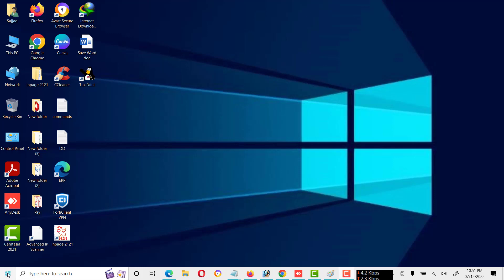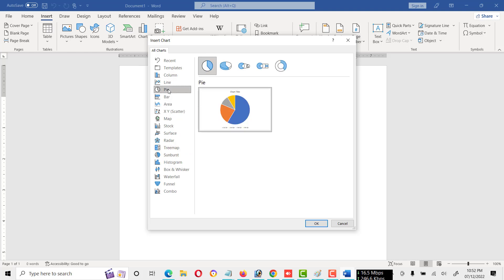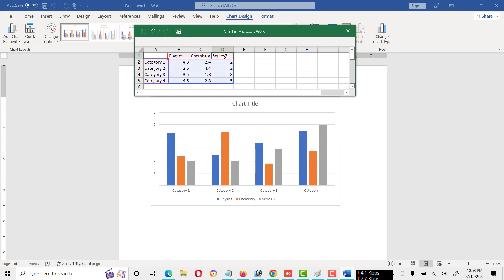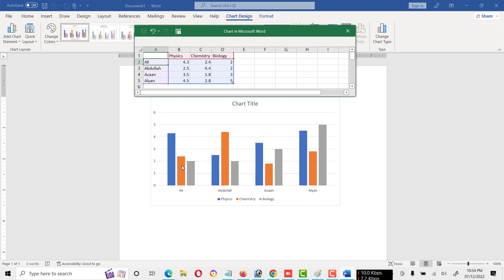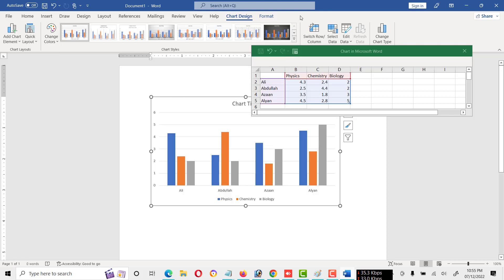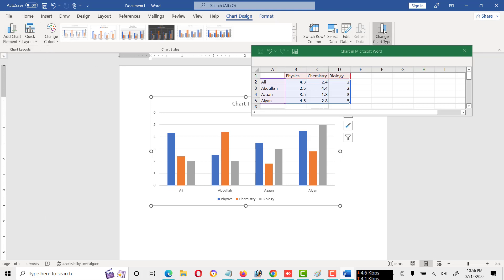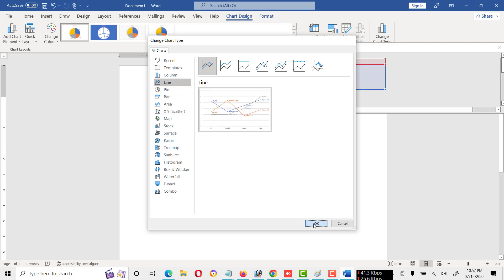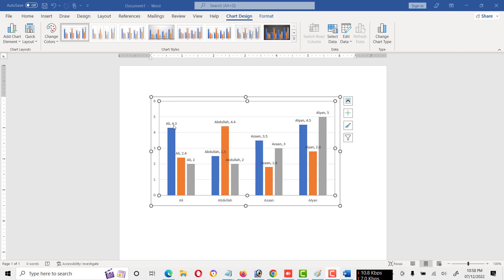How to create a Graph in Microsoft Word || Insert charts in Microsoft Word || Plot a Graph on Word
How to create a Graph in Microsoft Word
Insert charts in Microsoft Word 2016
insert Charts MS Word
Insert and Edit Chart in MS Word
How to create graph in word 2016
How to make bar chart in Word 2016
How To Insert Charts In Word
How to Plot a Graph on Word
How to Embed an Excel chart into Word 2019 document
How to Create a Pie Chart in Word
How to add Graph to Ms word Document
How to Insert Chart in Ms word 2019
Insert Chart & Formatting in Microsoft Office Word
How to insert & Edit Chart in Ms Word
How to Create A Line Graph on Word
How to Create a Chart in MS Word
How to insert and edit chart in Microsoft word
How to insert and edit a chart in Word 2016
ms word me page setup kaise kare
how to make graph in word
how to make flowchart in word
ms word me chart kaise banaye
bar chart
flow chart
how to insert graph in word
how to insert graph
how to insert graph in word online
how to insert graph in word mobile
how to insert graph in word document